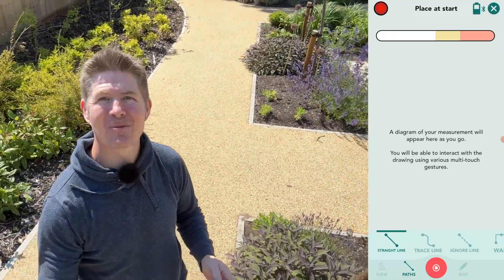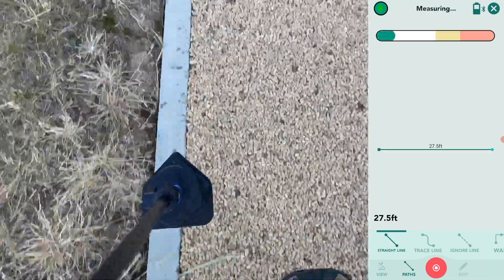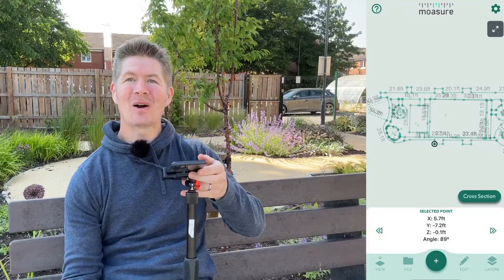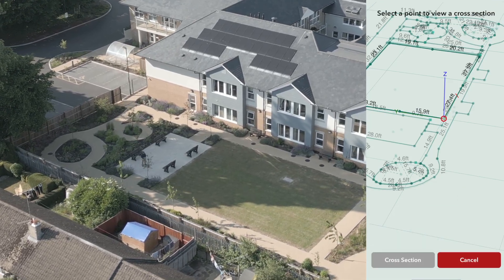Learn to Master the Layers Feature with Barry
This in-depth tutorial video focuses on the Moasure feature, Layers, which is designed to simplify the measurement process when measuring multiple spaces in one area. As Barry measures out his complex site, he offers tips for how you can optimise your technique and accuracy.

Learn how to switch path types for irregular areas, name and organise your layers, label points for different landscape features, utilise the Cross Section feature and numerous other functions.